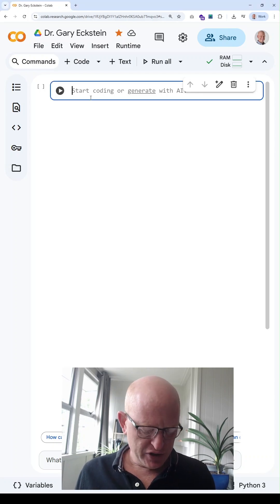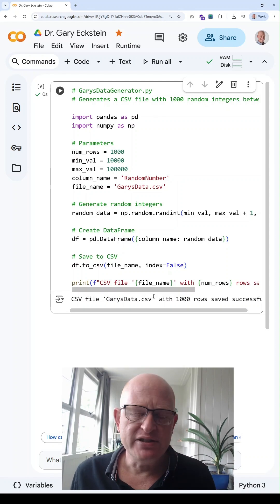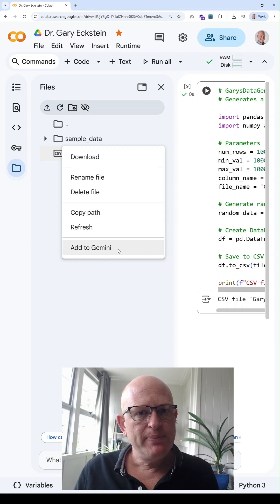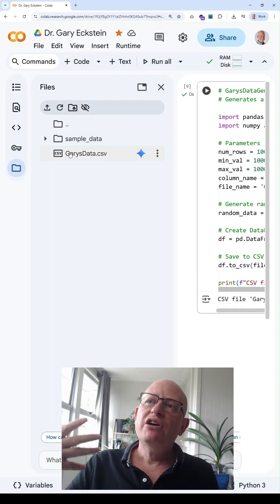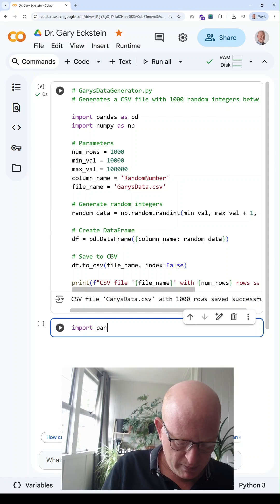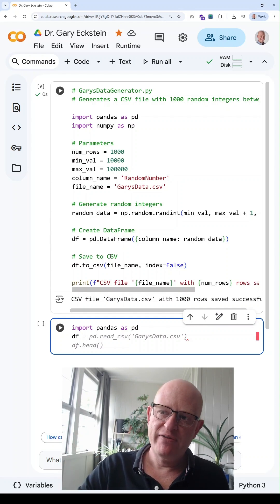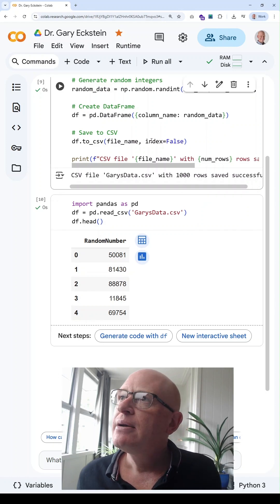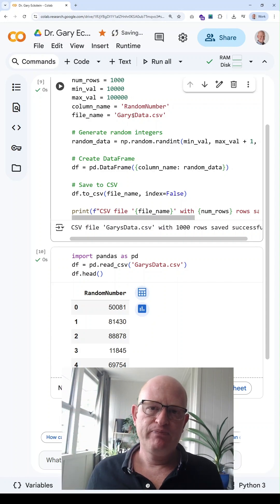Google Colab | How Work with Files (Step-by-Step Instructions)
Learn how to work with and manage data files in Google Colab.

This step-by-step tutorial shows you how to upload, download and work with data files, such as CSV and Parquet. Whether you use Python or R in Google Colab, this will make working with data far quicker and simpler.